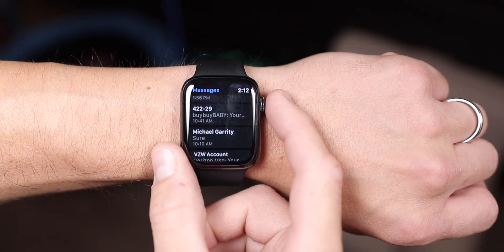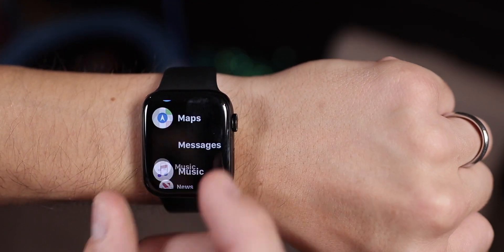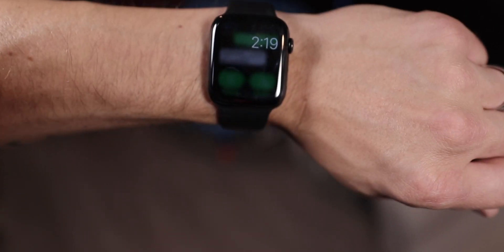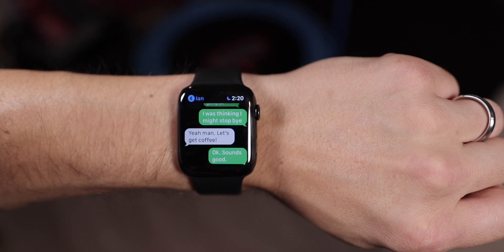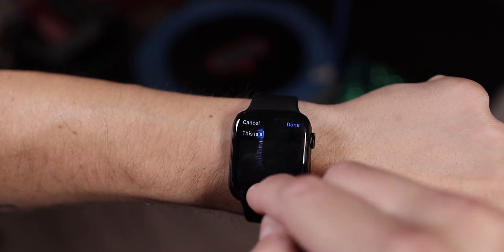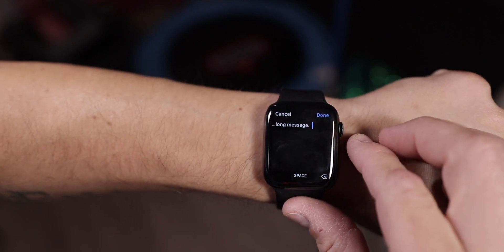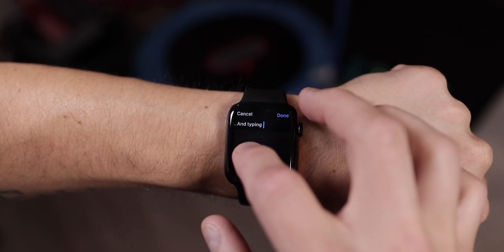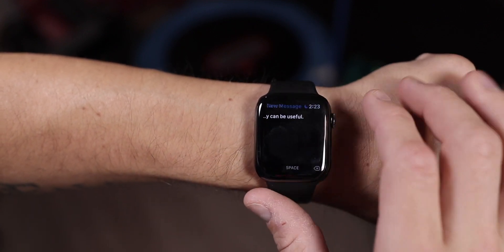Apple Watch Pro Tip - "Typing" with Siri & Scribble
Whether you’re new to the Apple Watch lifestyle or you’ve been wearing one for a few years, learning to "write" on the watch can be a challenge. Sure - you can use Siri to respond to an iMessage or email, but sometimes Scribble is more appropriate, and it offers a brilliant auto-complete feature.

Follow Ian!

Follow Cult of Mac!